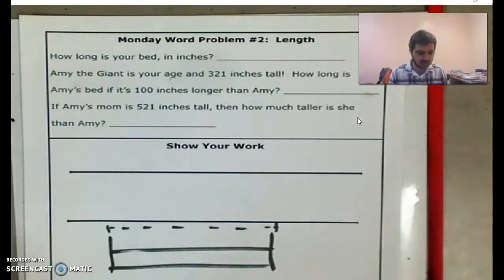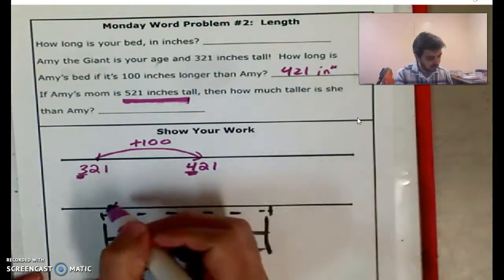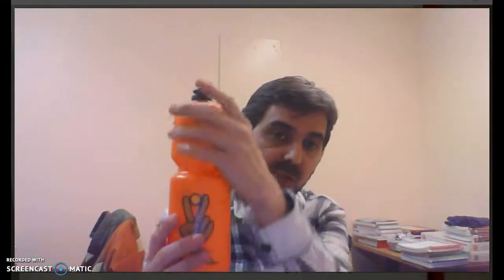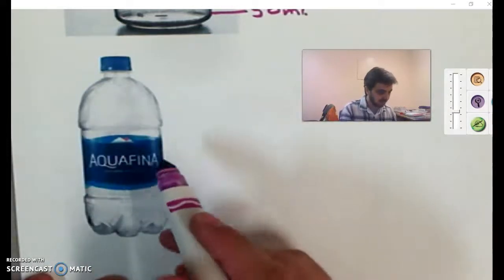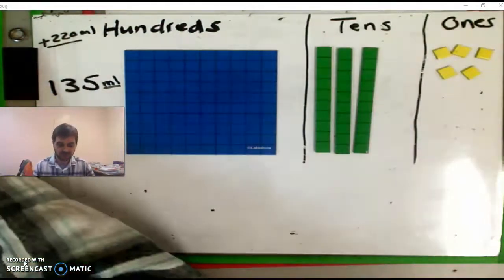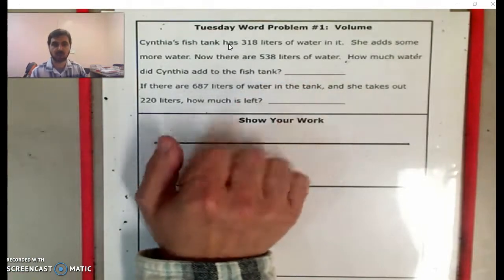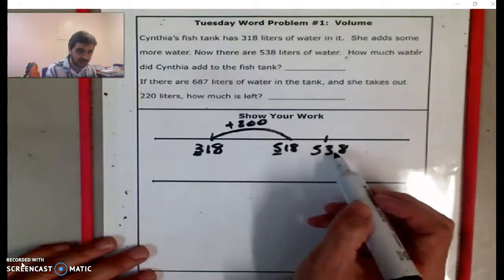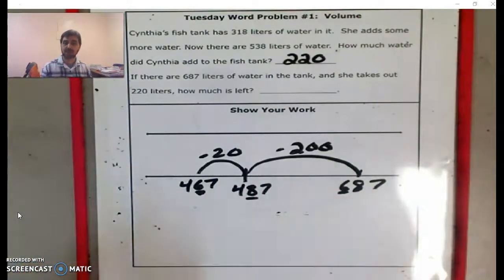WP Volume w # Line